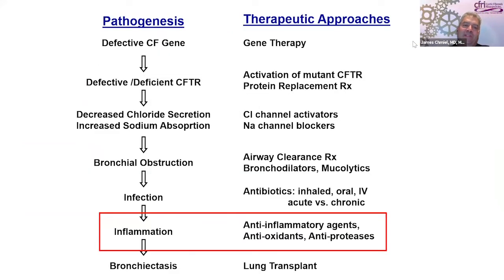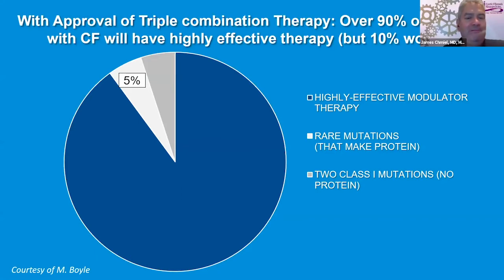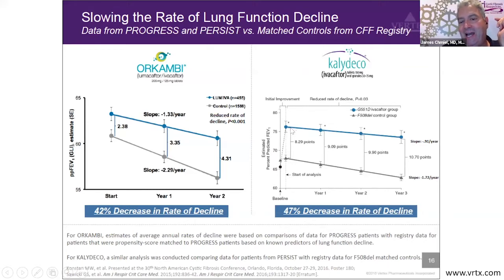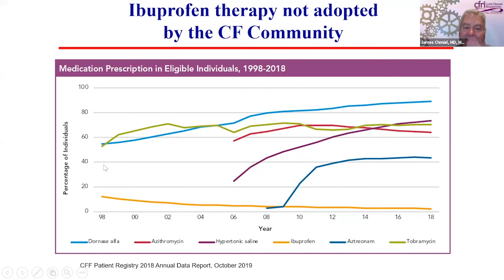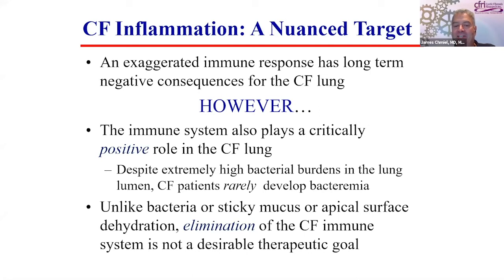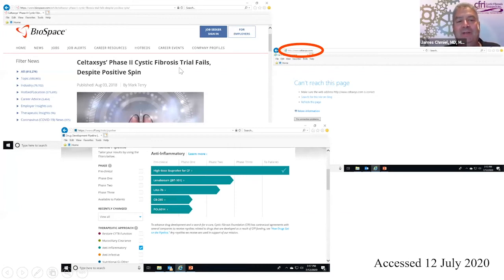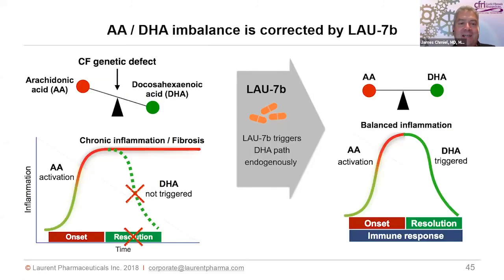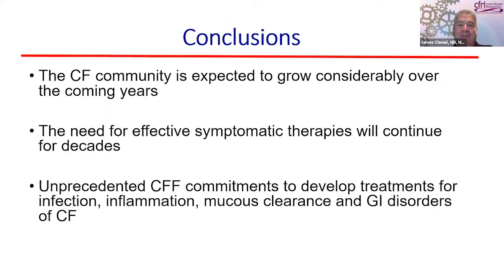Anti-Inflammatory Drugs in CF - What's New? Are They Still Needed? - James Chmiel, MD, MPH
Dr. James Chmiel, Professor of Pediatrics at Indiana University School of Medicine and the Chief of  Pediatric Pulmonology, Allergy and Sleep Medicine at Riley Hospital for Children in Indianapolis, IN, gives an extensive overview on the current status of anti-inflammatory drugs in the CF pipeline. He also discusses CFTR modulators and why development of anti-inflammatories for CF is still needed even with current therapies. This presentation was part of CFRI's Virtual 33rd National CF Education Conference on August 1, 2020.